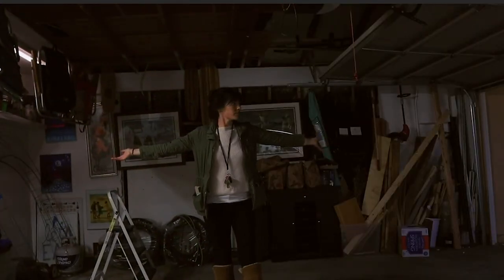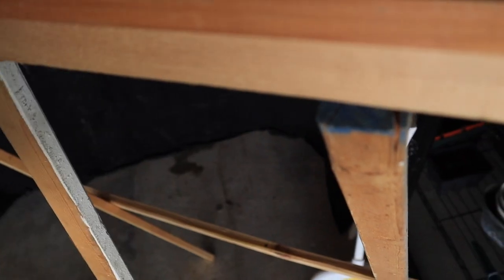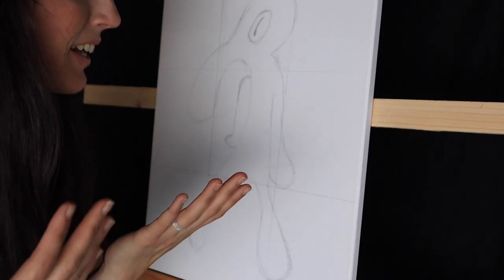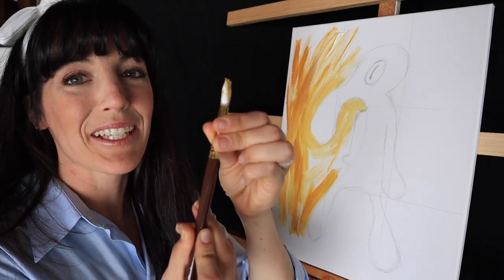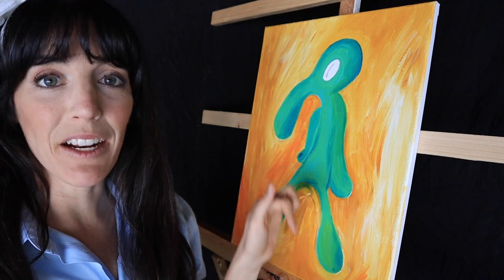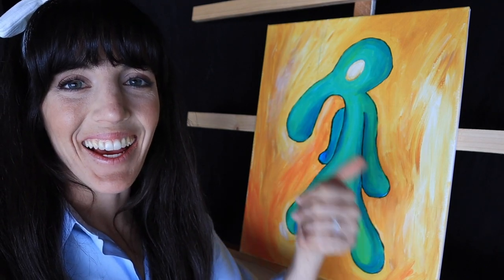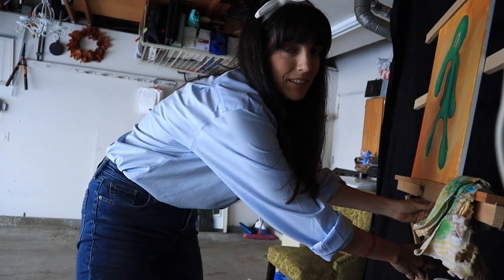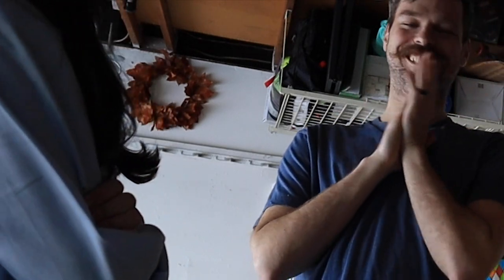I Painted BOLD AND BRASH for My Valentine and His REACTION was PRICELESS | Hey It's A Good Life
I hope you are all having a marvelous Valentine's Weekend.  We sure had a great holiday.  Please enjoy this new Paint With Me series, being kicked off today with the painting for Bold and Brash, made for my valentine!

——— Let’s Connect! ———